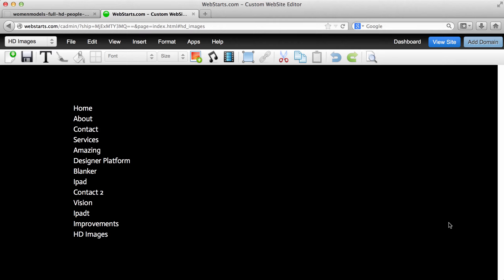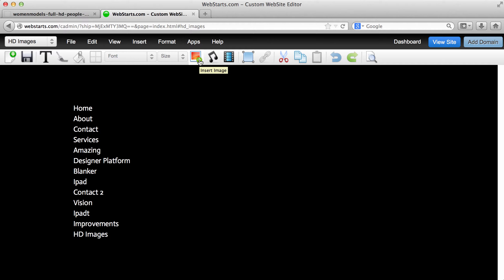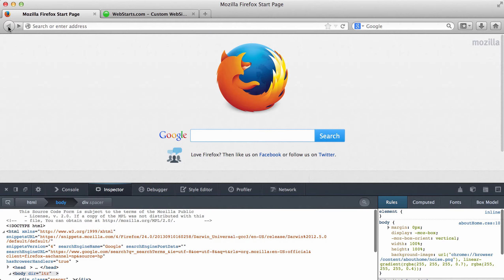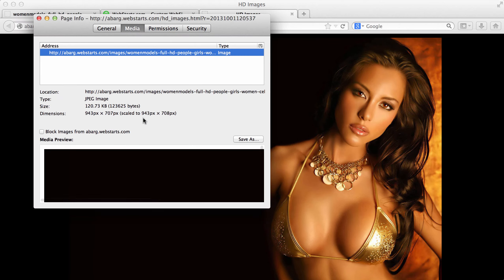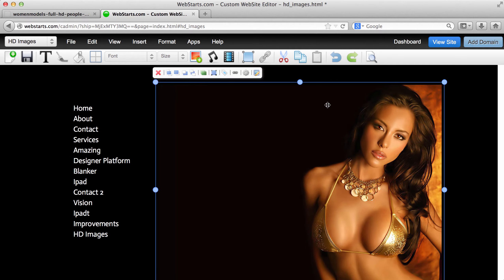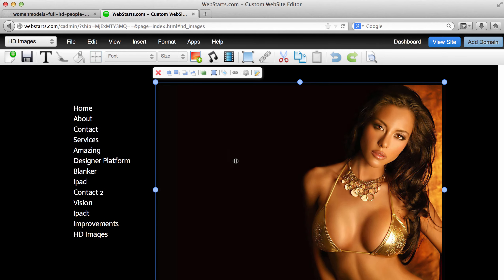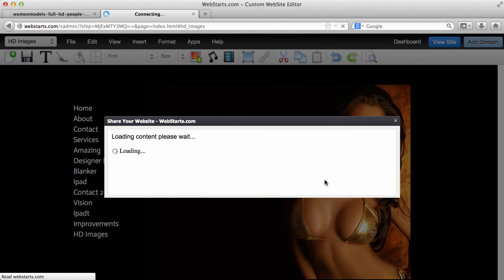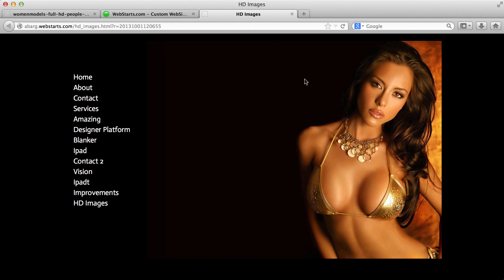How To Optimize Images For The Web 2014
How to optimize images for the web using WebStarts is everything you need to create and maintain a professional website. WebStarts includes your hosting, domain, and design tools.

This video demonstrates how easy it is to upload a large file size image to WebStarts, resize it, and have it optimized to be displayed on the web without losing quality.